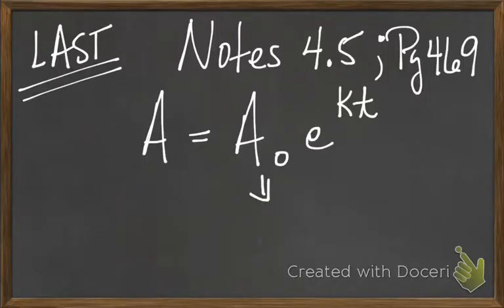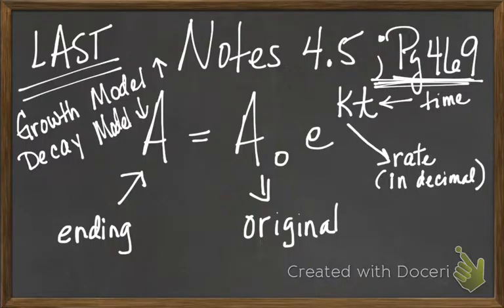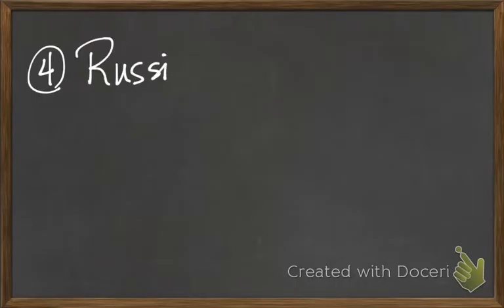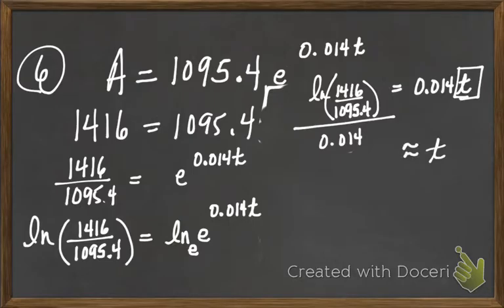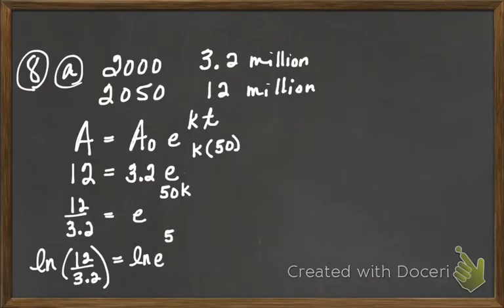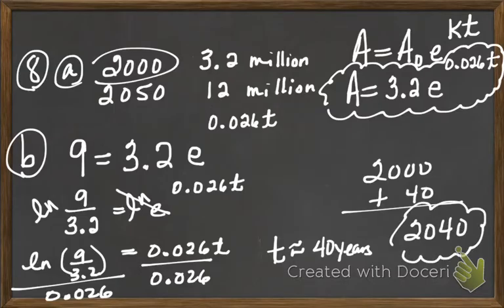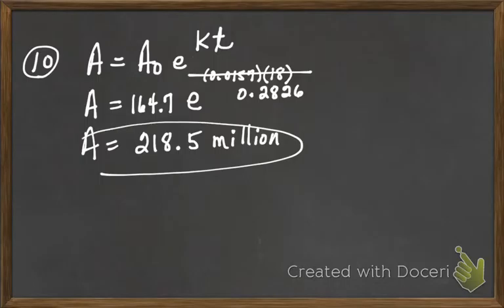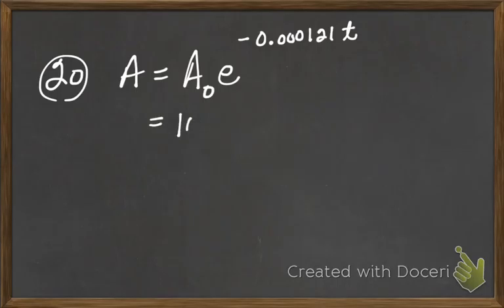Honors AlgII/Trig notes 4.5